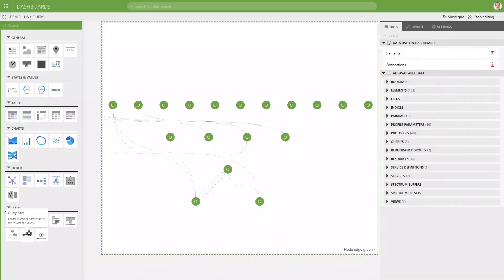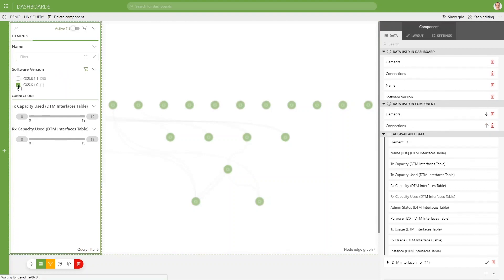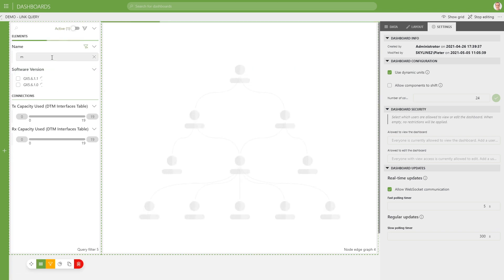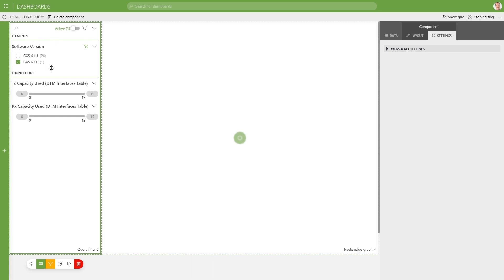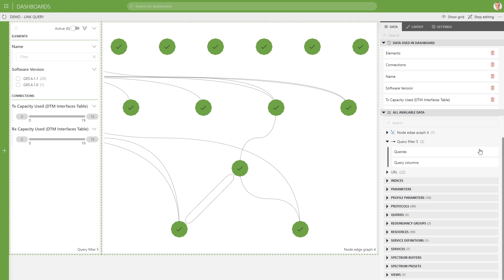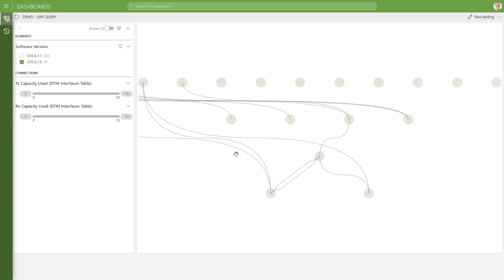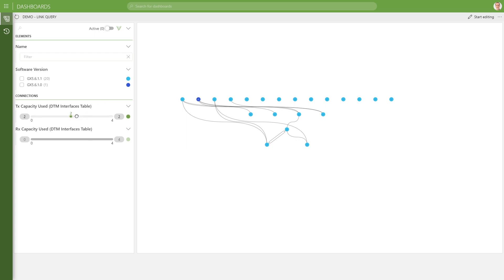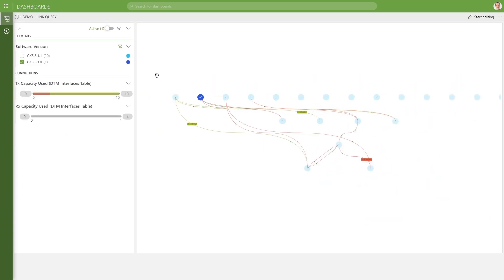Dashboard - Node edge graph - Using a filter component and link it to your node edge graph